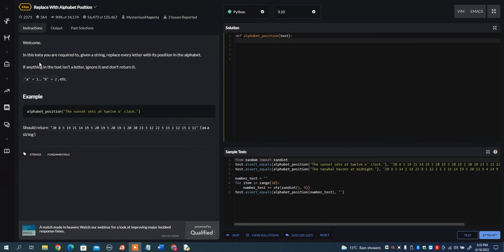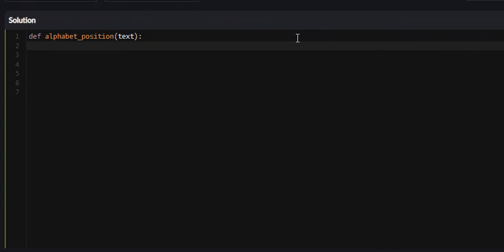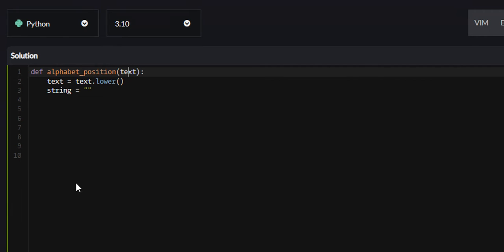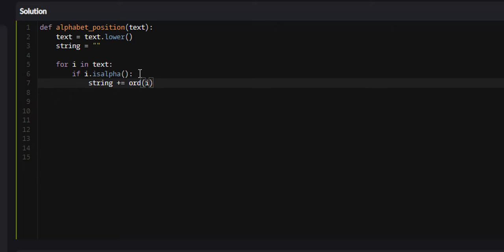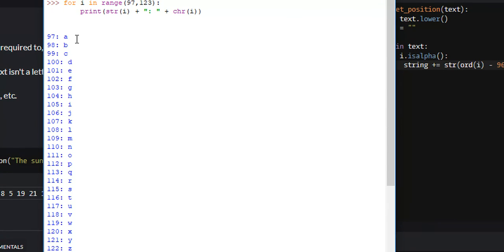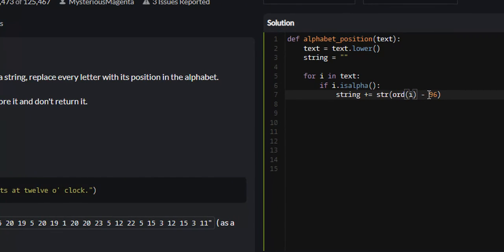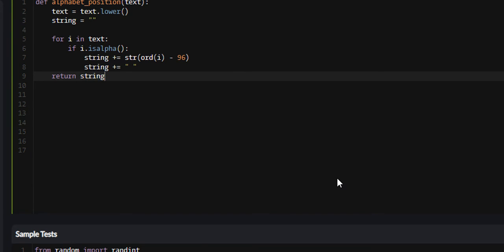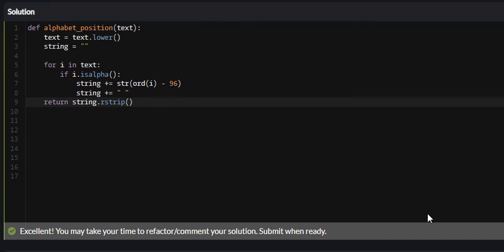Python - Replace With Alphabet Position | Codewars 6KYU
Using unicode values, I show you how to solve the "Replace With Alphabet Position" Problem on Codewars